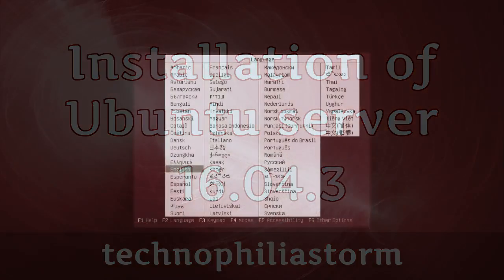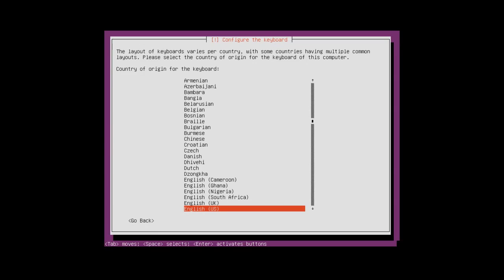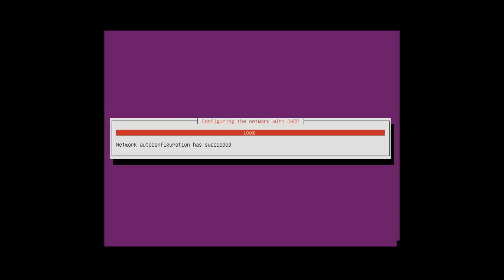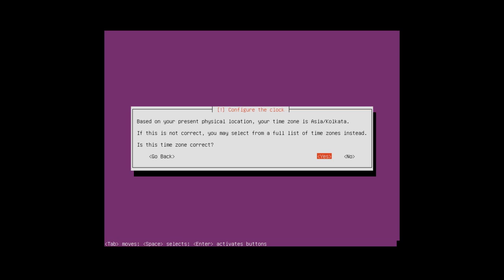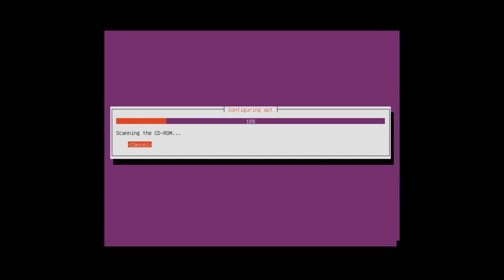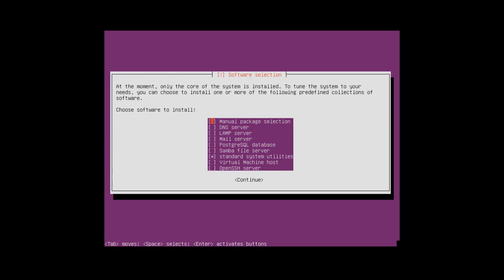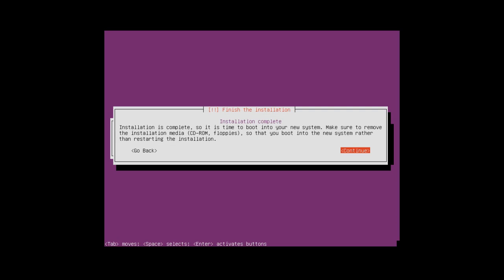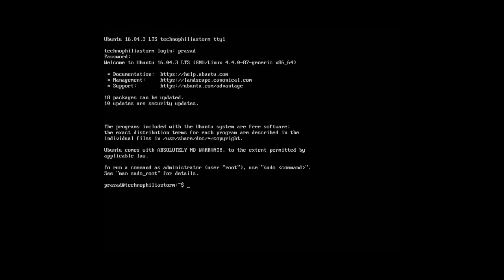Installation of Ubuntu server